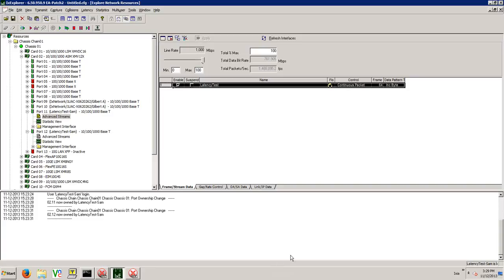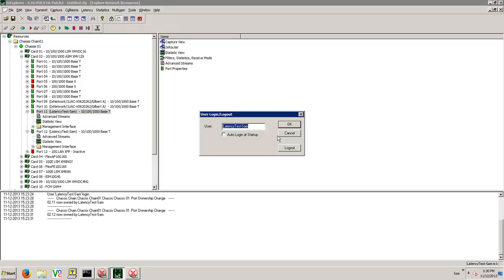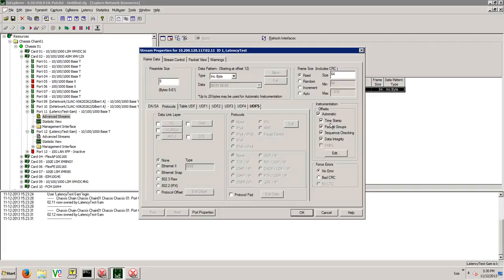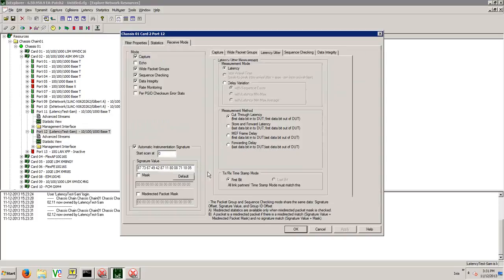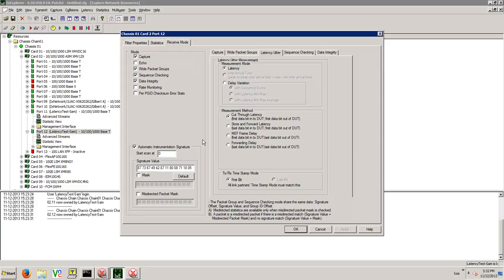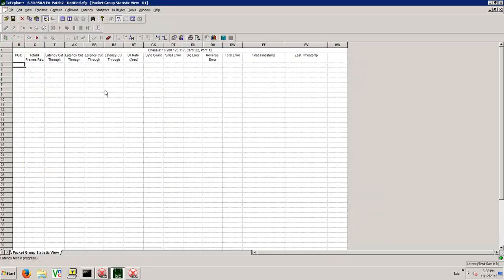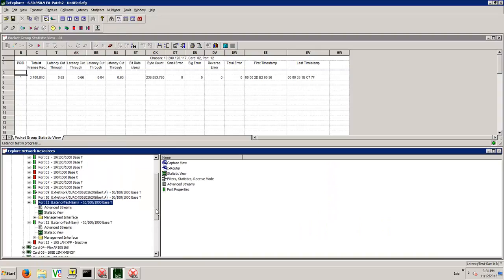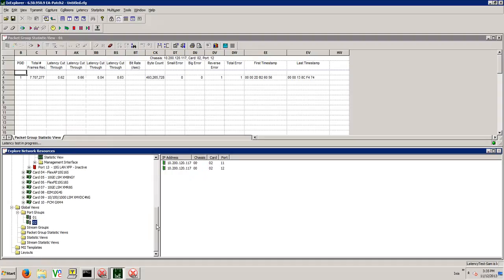HowTo: Test Ethernet and IP (Switching and Routing) Latency Using Ixia IxExplorer Latency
Demonstrating latency testing using IxExplorer 6.50 P2 and XMV card.